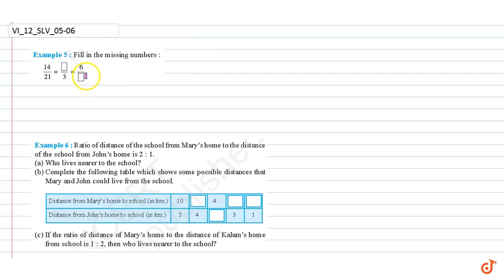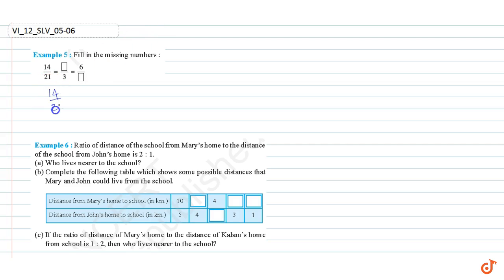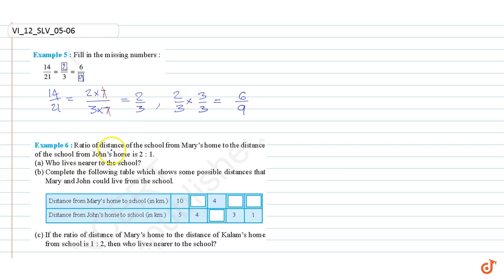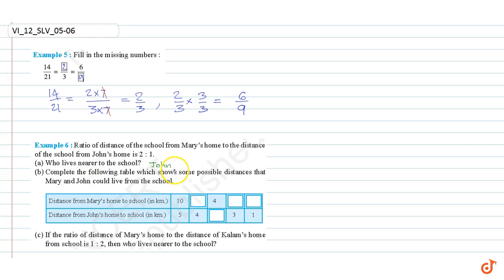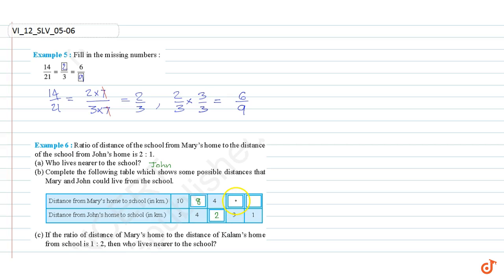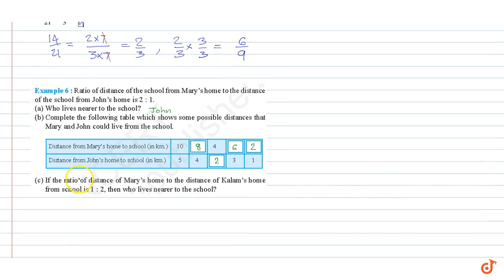Ratio of distance of the school from Mary’s home to the distance of the school from John’s home ...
Question From-Ncert Maths Class 6 Chapter 12 Example Question - 6 Ratio And Proportion Cbse Rbse Up Mp Bihar Board

QUESTION TEXT
Ratio of distance of the school from Mary’s home to the distance of the school from John’s home is 2 : 1. (a) Who lives nearer to the school? (b) Complete the following table which shows some possible distances that Mary and John could live from the school If the ratio of distance of Mary’s home to the distance of Kalam’s home from school is 1 : 2, then who lives nearer to the school?

4.Do the ratios 15 cm to 2 m and 10 sec to 3 minutes form a proportion?

5.Example 11. If the cost of 6 cans of juice is Rs 210, then what will be the cost of 4 cans of juice? Example 12.A motorbike travels 220km in 5 litres of petrol...

Doubtnut ऍप पर आप कक्षा ६से१२ (IIT JEE तक) के NCERT के मैथ/गणित के सभी सवालों के वीडियो देखिये और मुफ्त में खोजिये किसी भी गणित सवाल का जवाब - १लाख से भी ज़्यादा सवालों के जवाब हैं Doubtnut ऍप पर